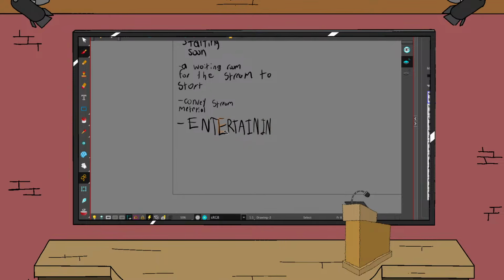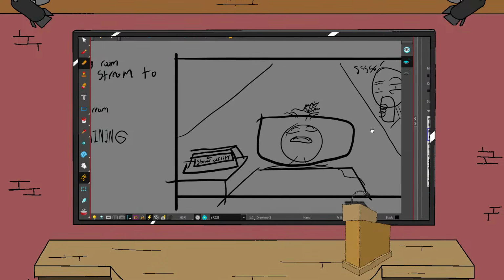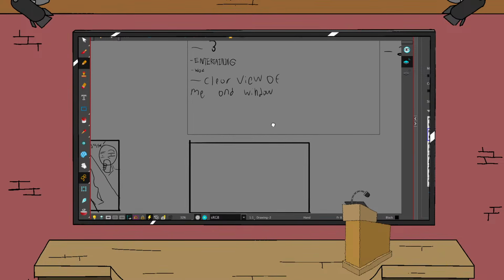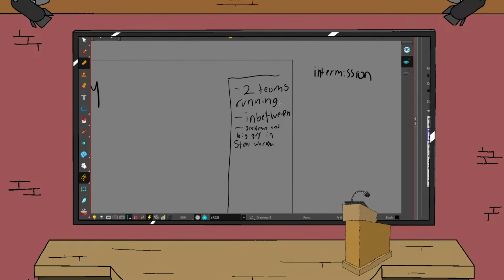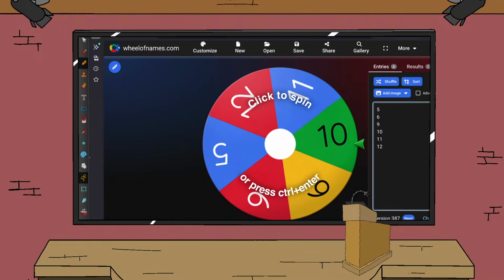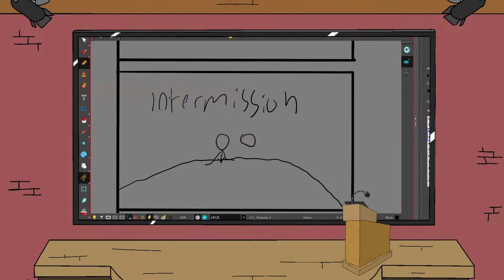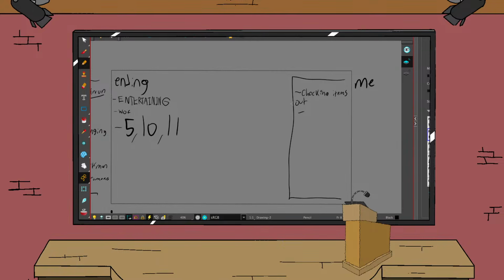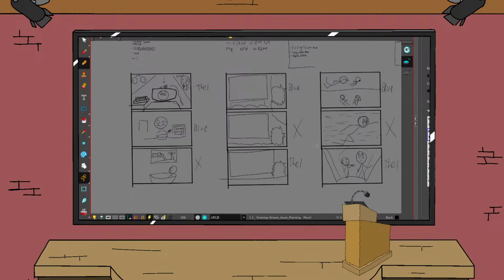IU Brainstorm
figuring out what I'm going to create for the ui of the stream to make it look hip and with the times